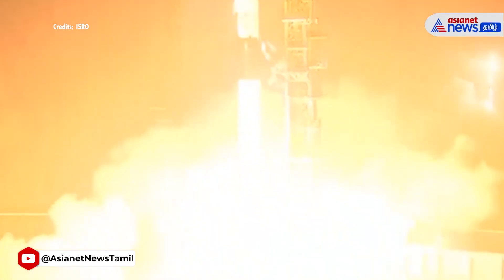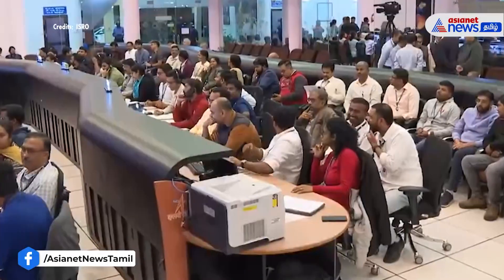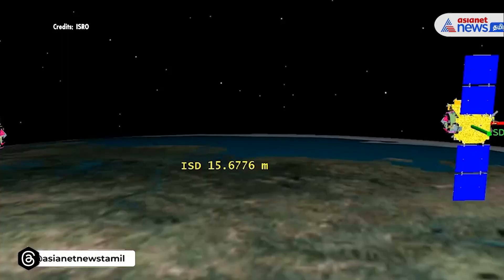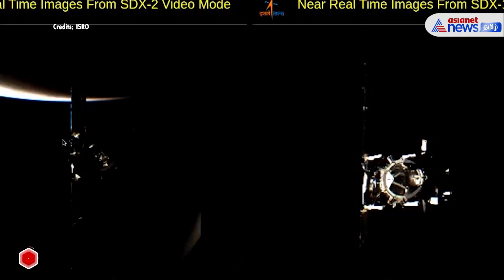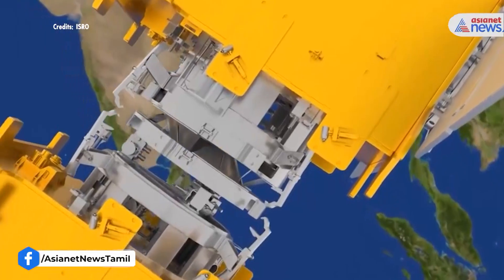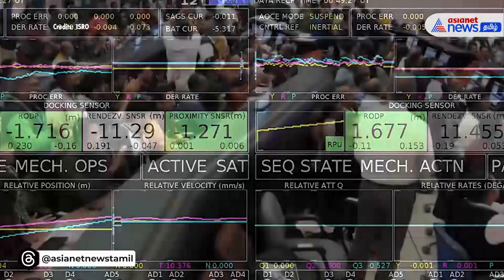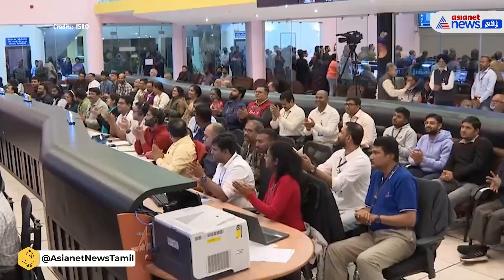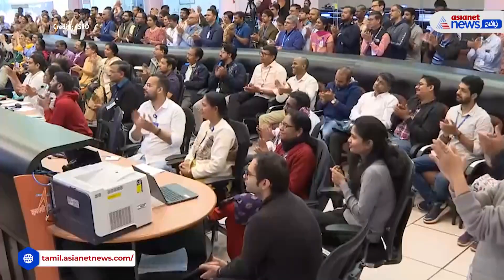SDX-01,SDX-02 வெற்றிகரமாக இணைப்பு!சாதித்த இஸ்ரோ விஞ்ஞானிகள்! |PSLV C_60| Asianet News Tamil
ஜனவரி 16, 2025 அதிகாலையில் இரண்டு SPADEX செயற்கைக்கோள்களை (SDX-01 & SDX-02) இஸ்ரோ வெற்றிகரமாக இணைத்து முடித்தது.இதை தொடர்ந்து இஸ்ரோ விஞ்ஞானிகளுக்கு பாராட்டுக்கள் குவிந்து வருகின்றன

For More Local News, Breaking News, Kollywood Movie News & updates and videos from Tamil Nadu, Puducherry, India, and around the world in Tamil Be a Part of Asianet News Network.